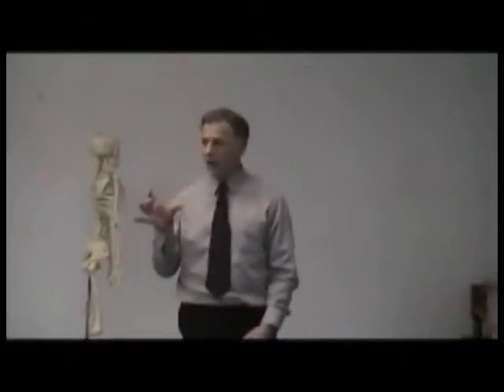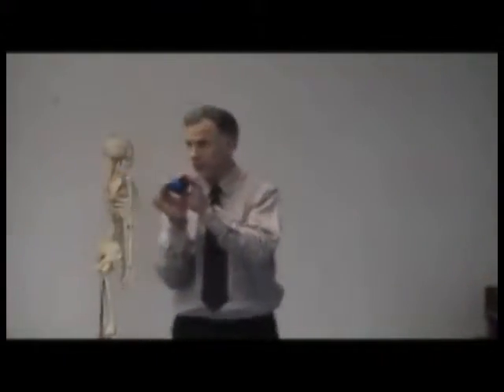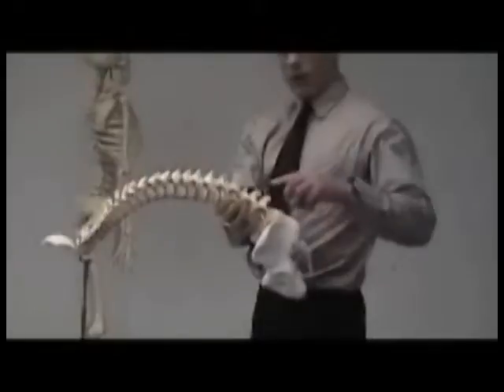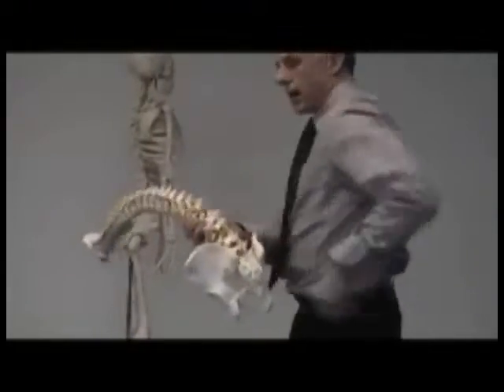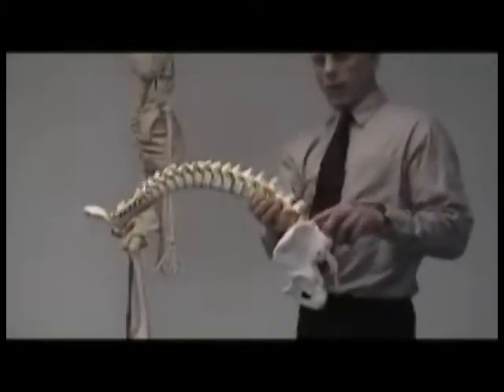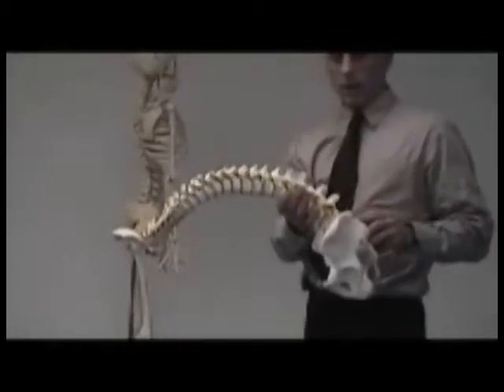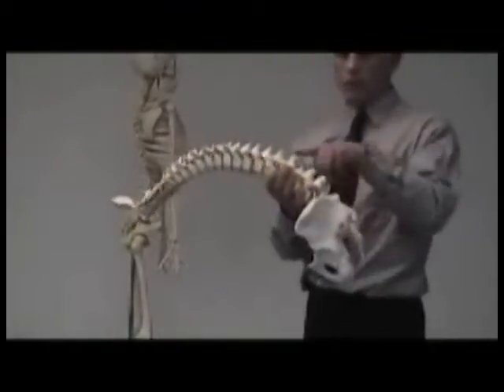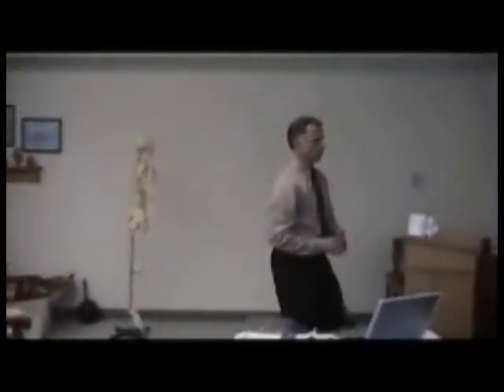Disk Herniation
A demonstration of how a disk herniation occurs